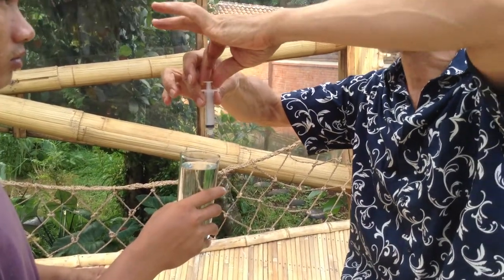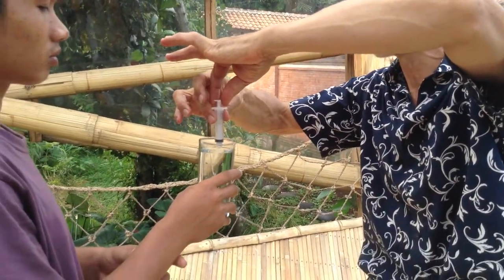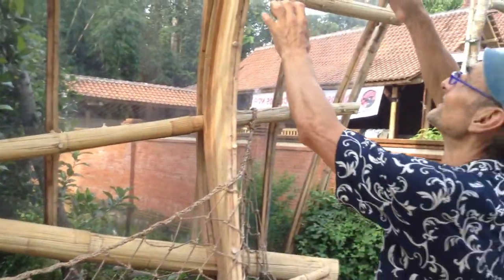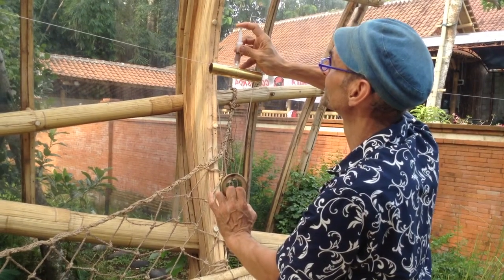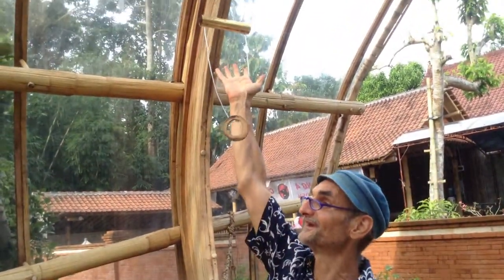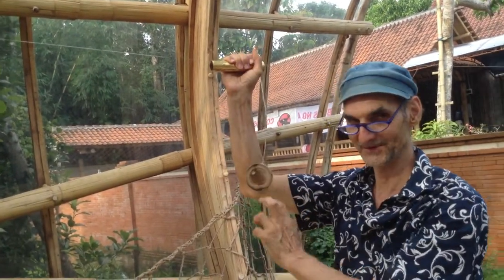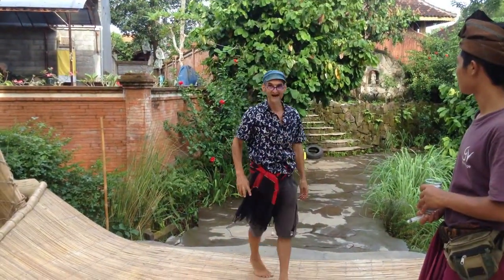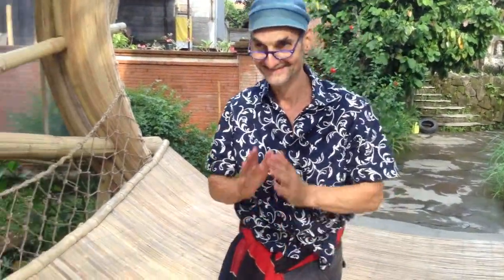How to handle the String Door Bell, Springlands, Bali, Rüdiger Schödel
The String Door Bell is the longest & thinest Door Bell the world has ever seen. It consists of an about 15m piano string fixed between a chocolate tree and the entrance tunnel of a private bamboo house of amazing beauty and exceptional construction. It is one of Rüdiger Schödels sound installations on bamboo buildings in Bali...